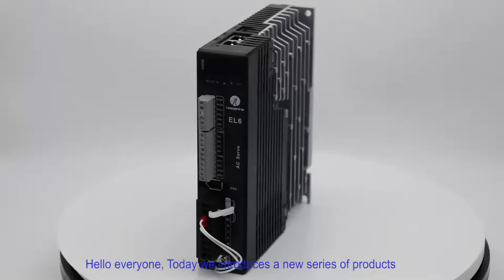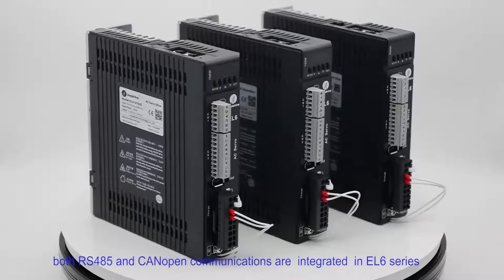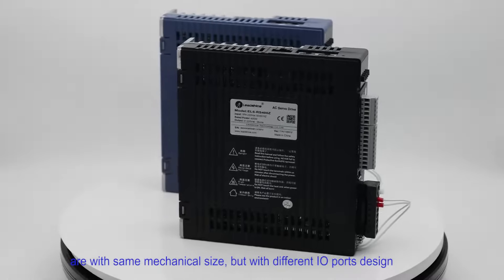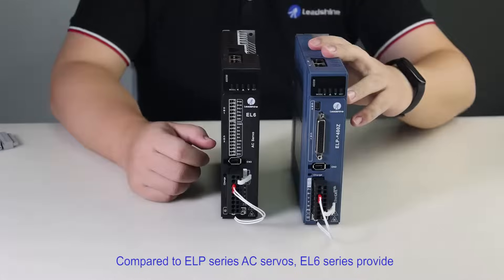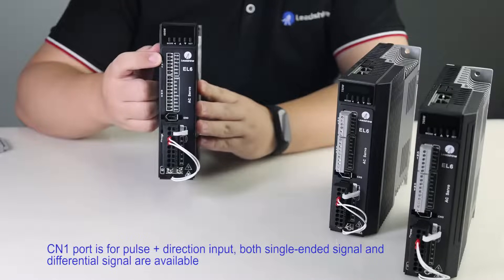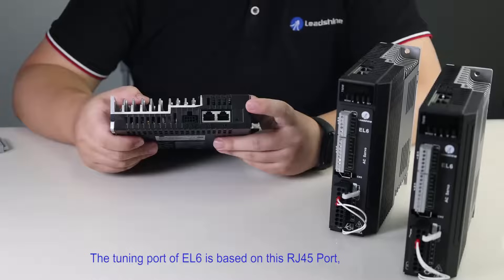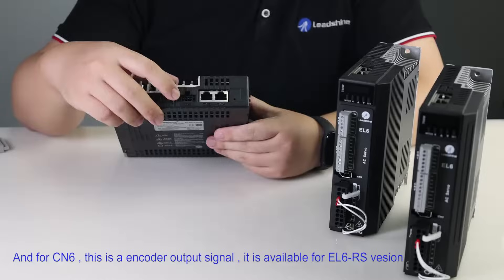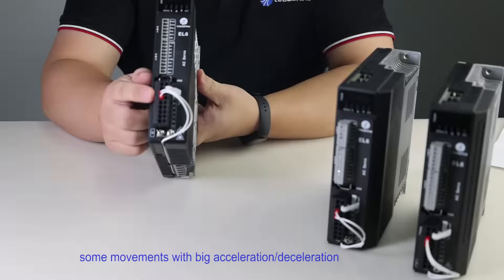Leadshine EL6 Series AC Servo Drives Brief Introduction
EL6 series provide a cost-effective solution which is mainly focusing on Position control while the power range is lower than 1kw , both RS485 and CANopen communications are  integrated  in EL6 series .